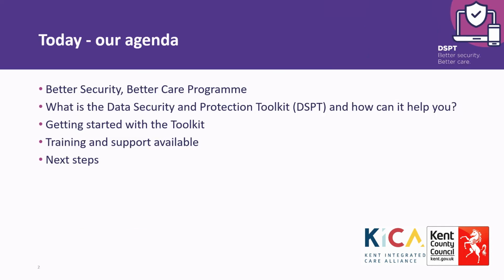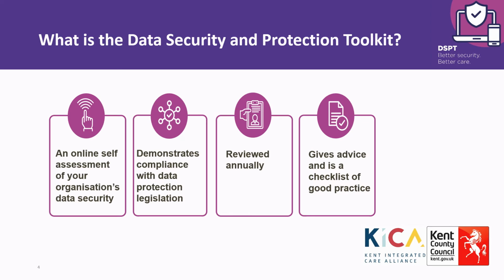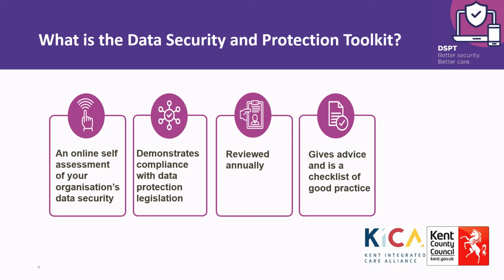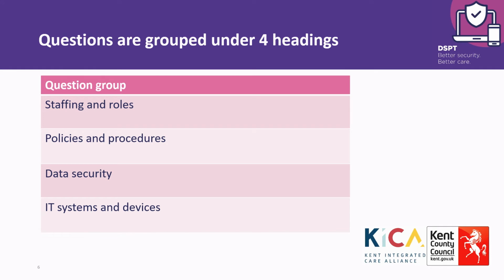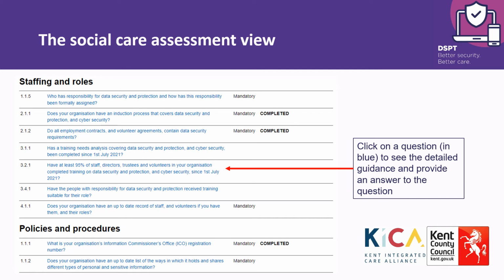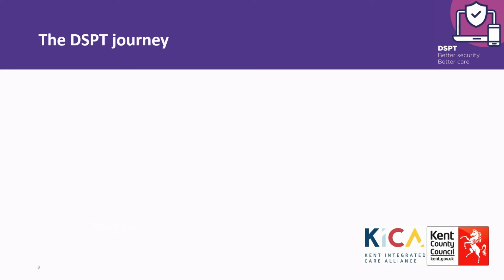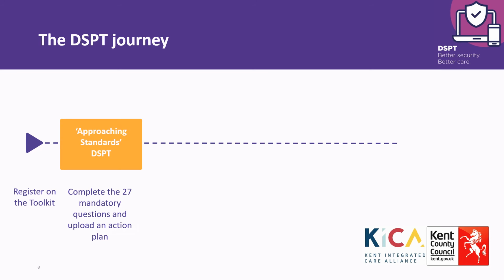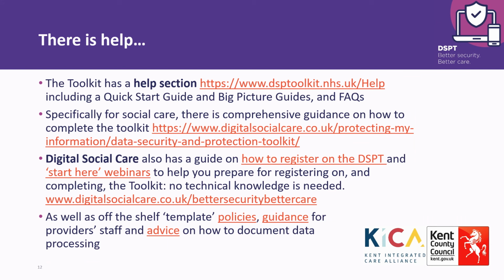Data Security and Protection Toolkit - Introductory Webinar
An introductory webinar to the Data Security and Protection Toolkit and the FREE local support for Social Care Providers across Kent and Medway.

If you have any queries or are not sure where to start with the DSPT, please do get in touch with us / 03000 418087